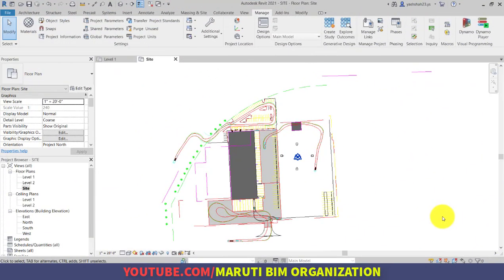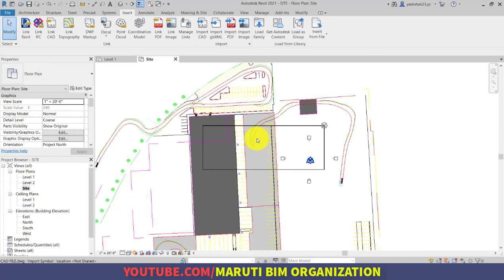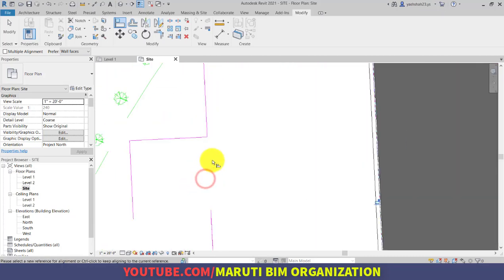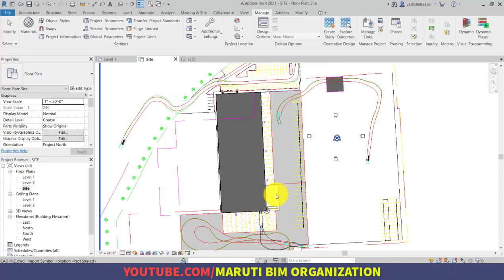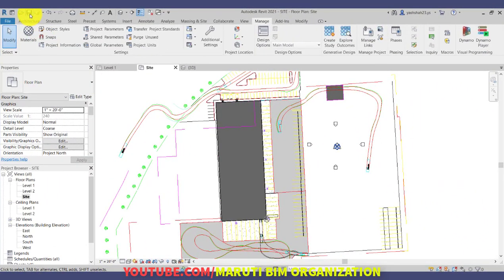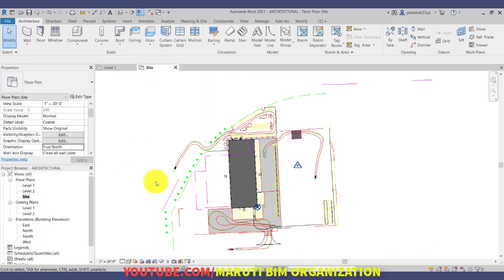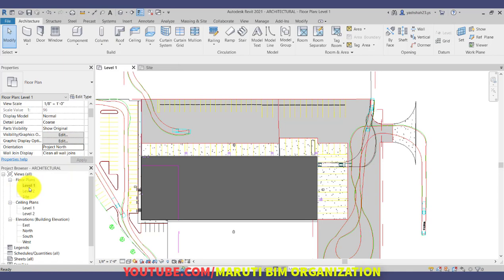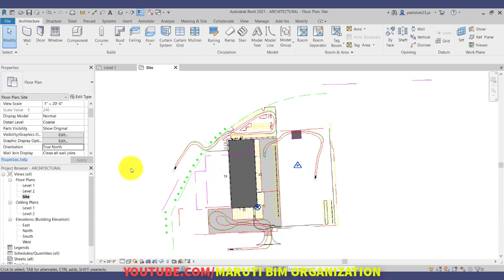PART 2 - Publishing the coordinates